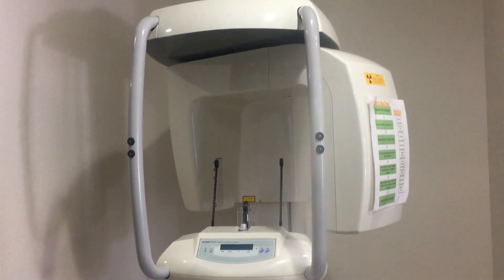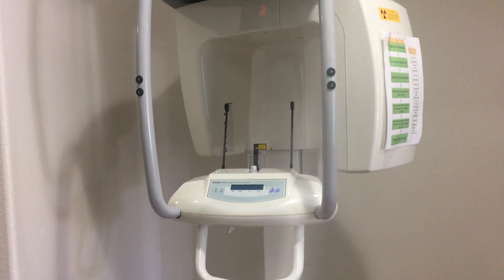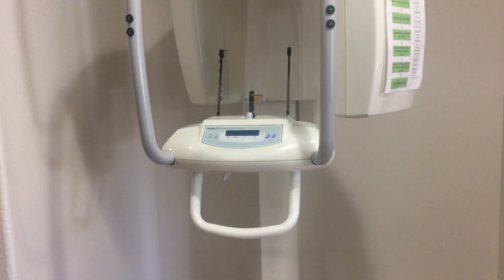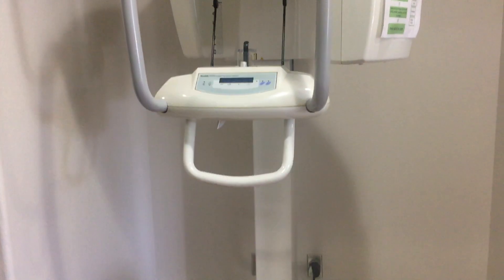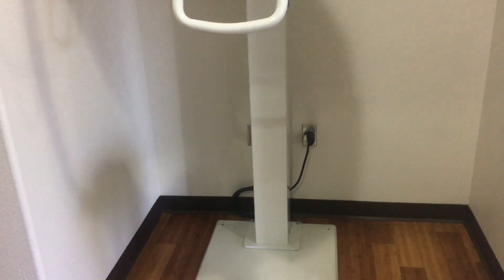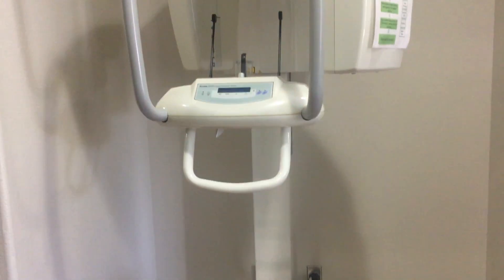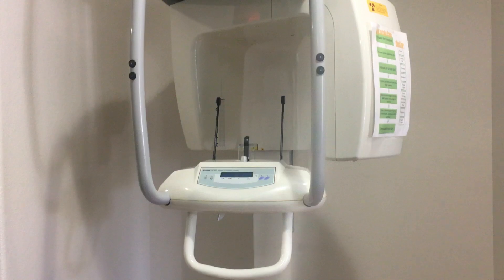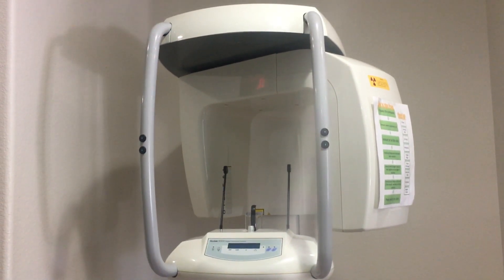Kodak Panoramic X-ray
Its a 2D x-ray machine that takes an x-ray of the full mouth in 1 single image. Dr. can look beyond the teeth, into the sinuses and tissues surrounding.